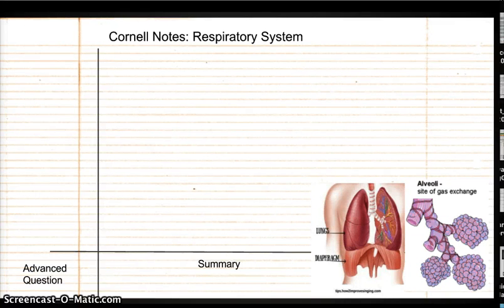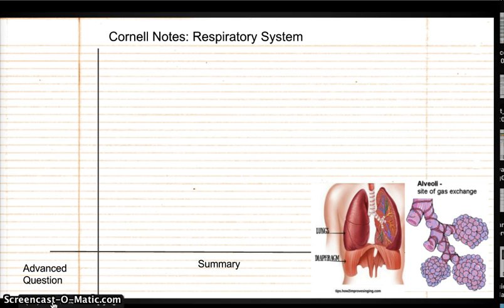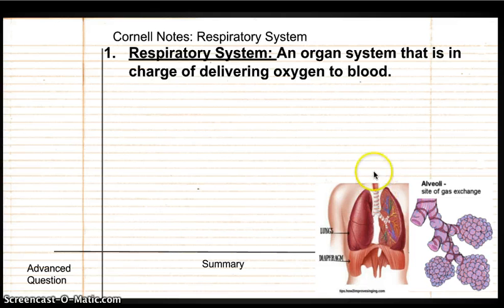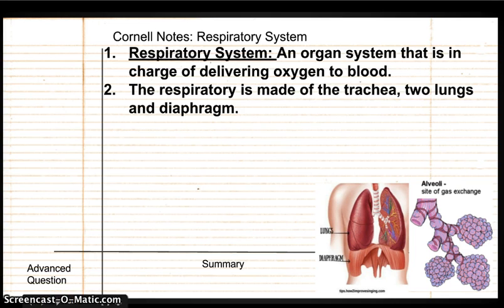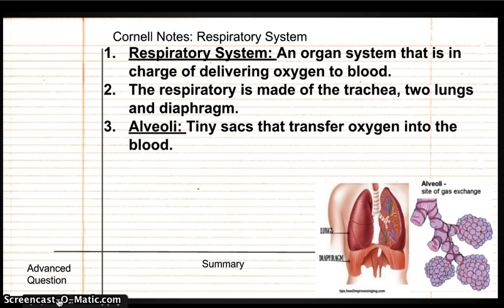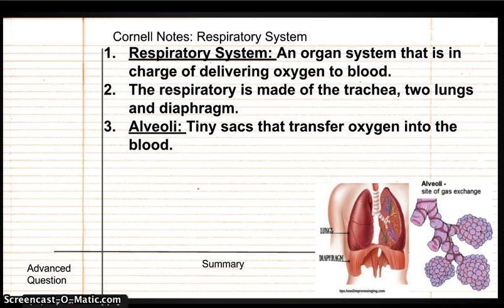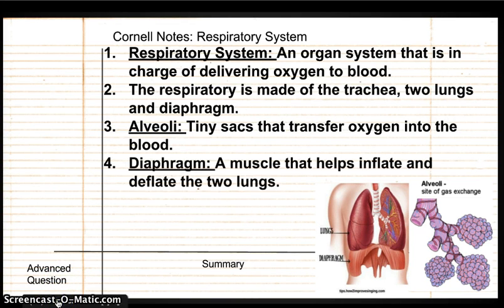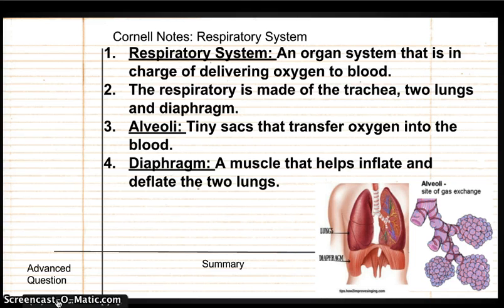Cornell Notes Respiratory System